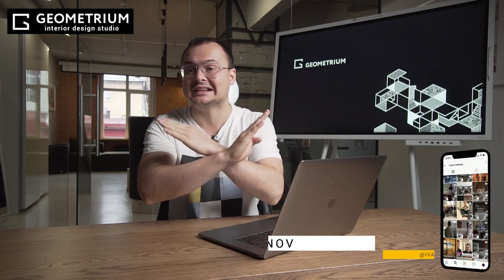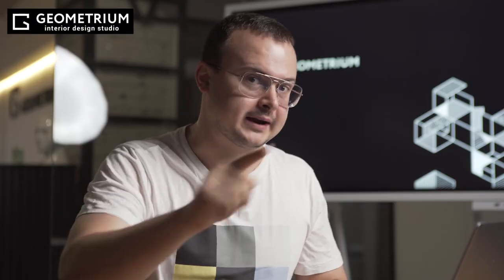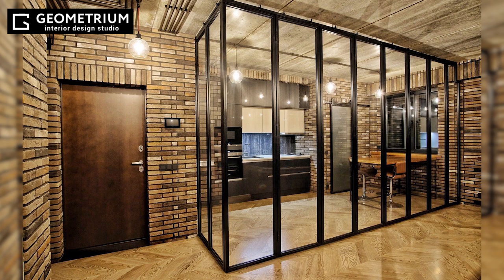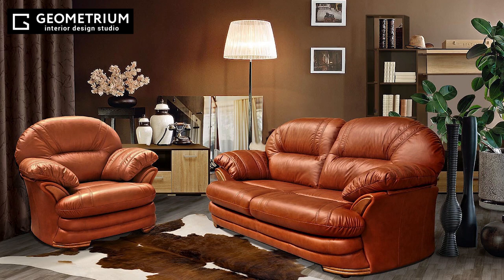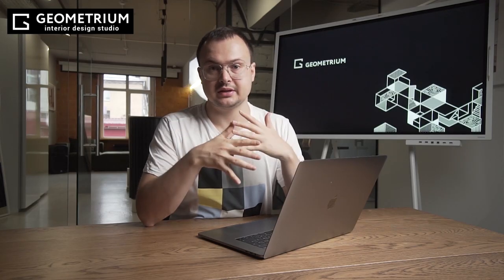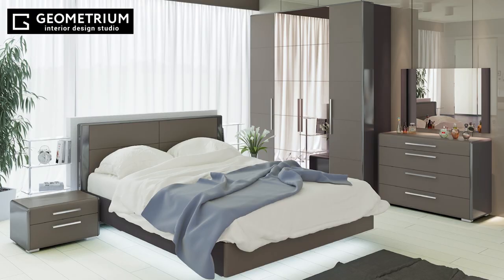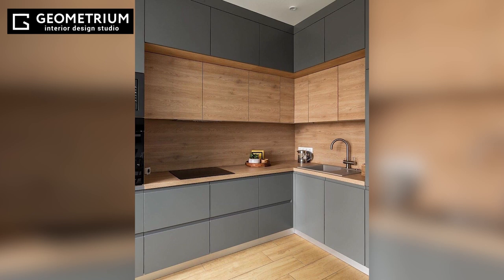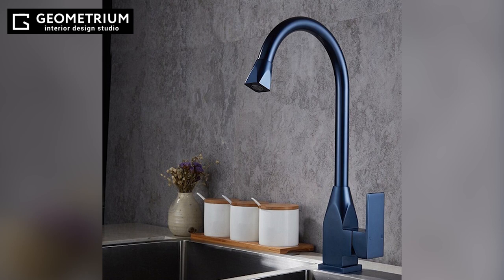16 Interior Trends You NEED TO FORGET. Interior Design Anti-trends of 2021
16 anti-trends in interior design that need to be forgotten and never applied in the design of apartments and houses again. The interior design trends vary from year to year, and we often see how people apply outdated interior solutions to their new apartments, which spoil the look, limit the functionality and the comfort of the space. As a result, they get an unprofessional design, which could have been considered modern only in the 90s. We will analyze 16 trends that can make the interior design of any apartment look cheaper and completely ruin it in this aspect. Dear friends, what interior anti-trends would you add to our list? Thank you for your support!